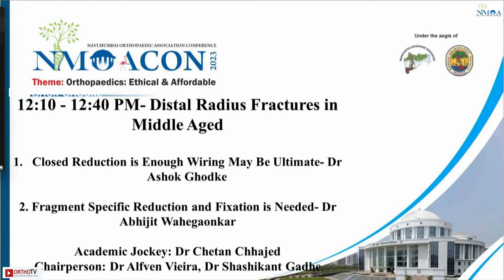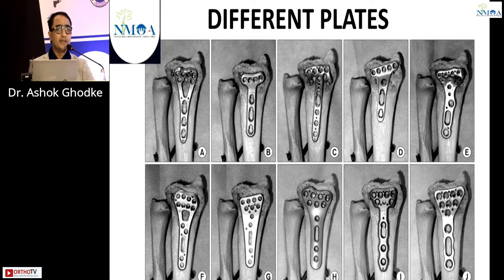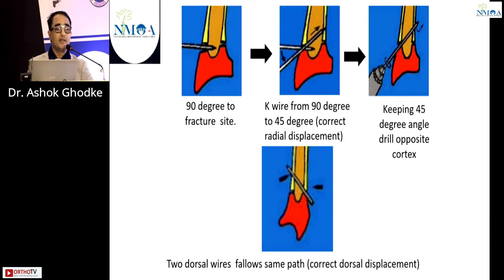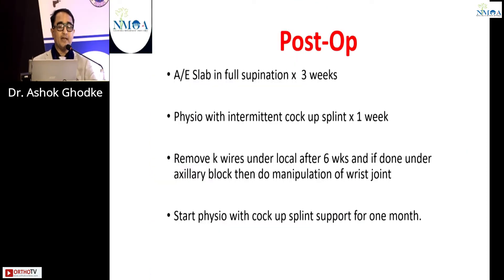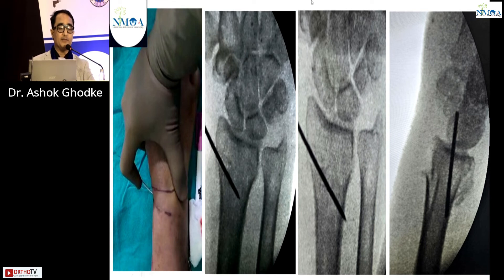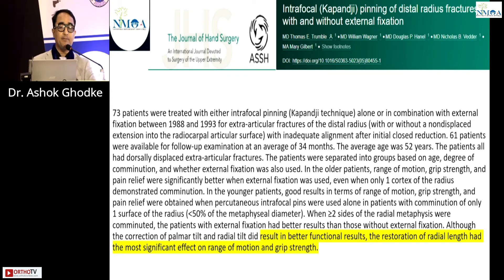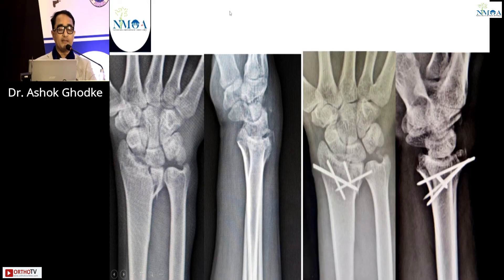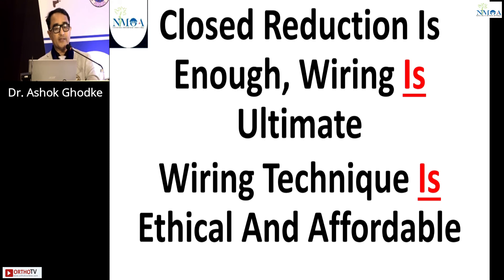NMOACON 2023 : CLOSED REDUCTION IS ENOUGH WIRING MAY BE ULTIMATE - DR. ASHOK GHODKE